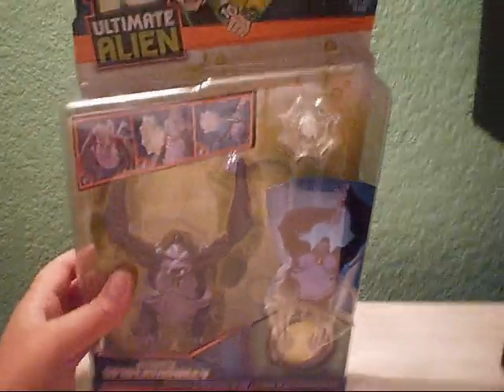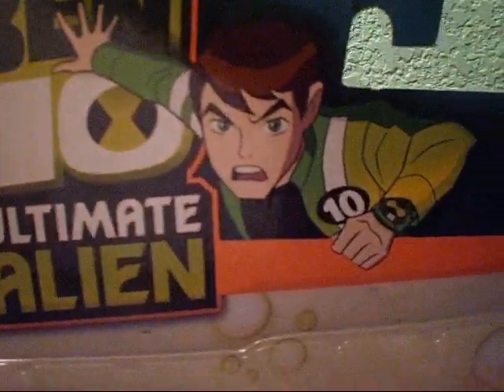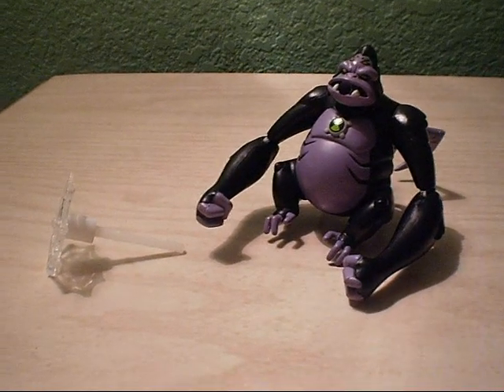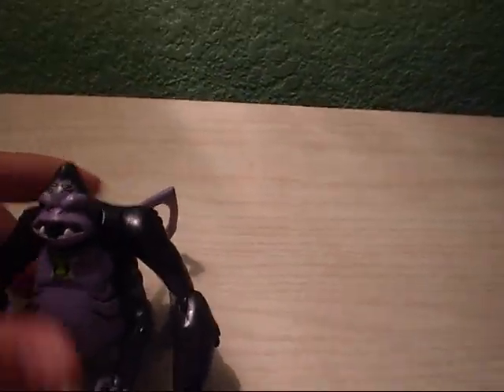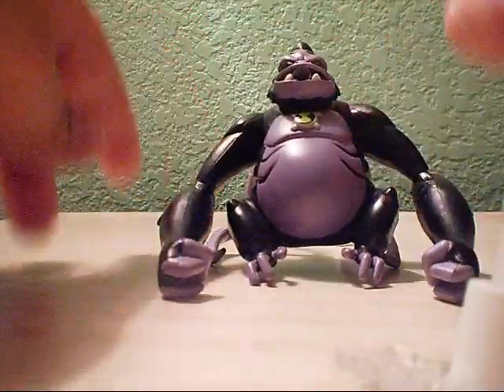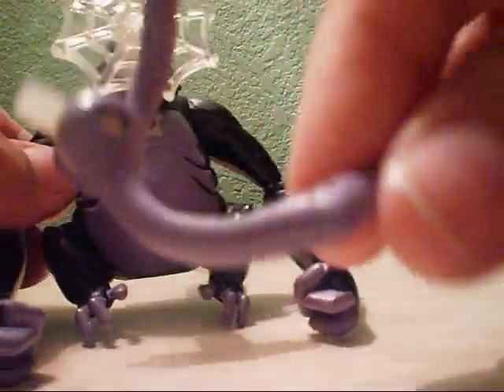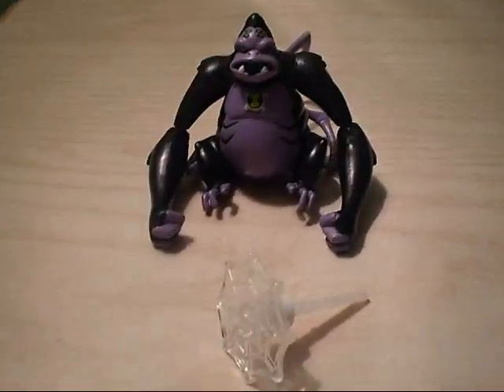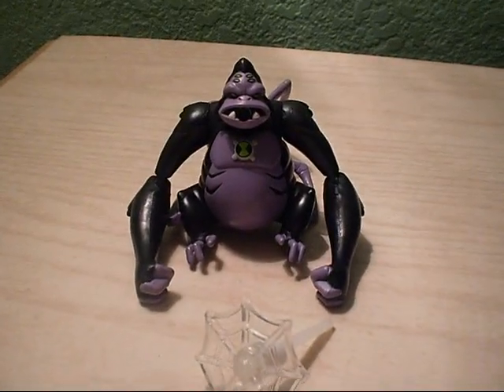Ben 10: Ben 10 Ultimate Alien Deluxe Ultimate Spidermonkey Unboxing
More videos coming up soon!